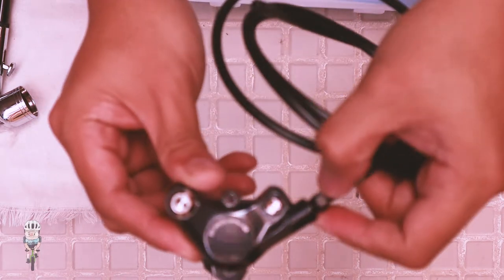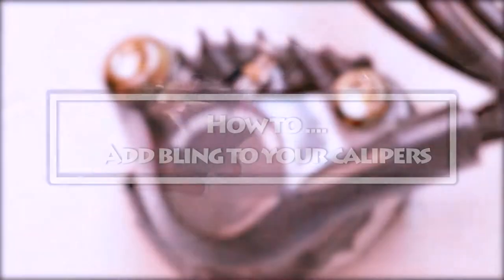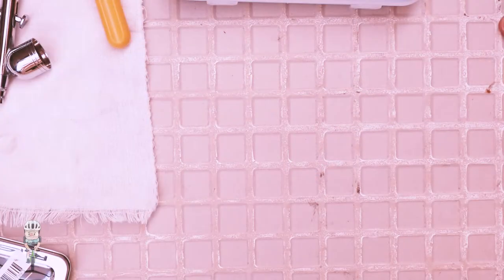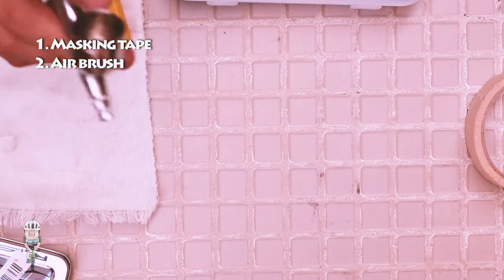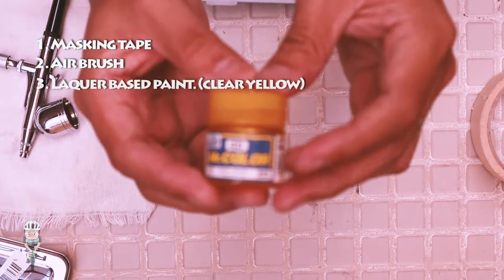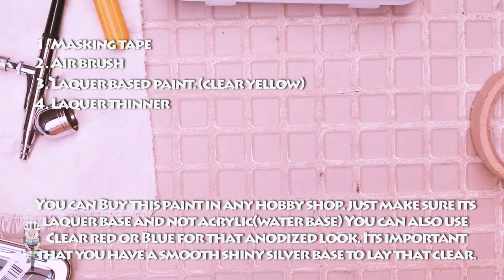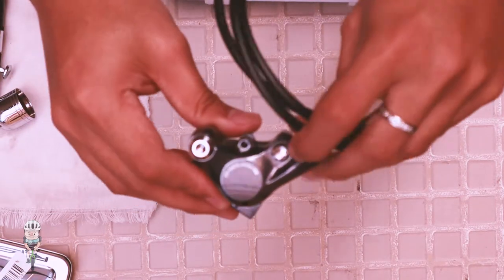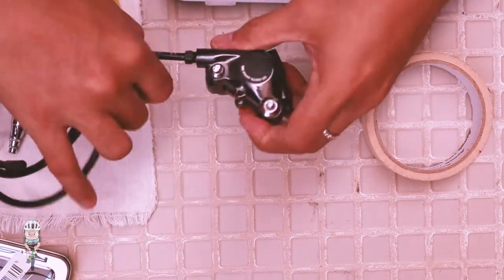Shimano Ultegra caliper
Madali lang siya gawin. you just need an airbrush to do this. even if your just starting with an airbrush kayang kaya ito.

you can play with different colors like Clear Red, Clear Blue, Clear Orange etc. to get that anodized look.

whats important is the surface that your going to paint. it should be shinny, smooth and clean.

-Dual Action Air brush (gravity fed)
-Air brush compressor
-Painters/Masking tape
-Lacquer base Clear Yellow paint (Mr. Hobby or Tamiya)
-Lacquer base thinner (used for scale modelling)

you can get these paint in any hobby shop locally like

but i get my mine mostly from Ms Natalie of They have alot of paints, thinners and other painting needs available in there shop.

If you have any Questions, please leave me a message in the comment section below.